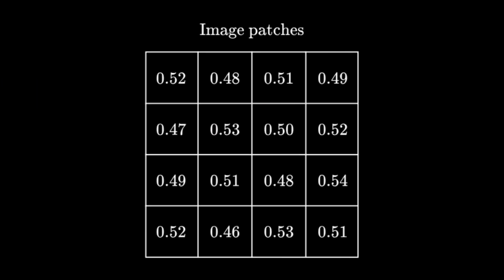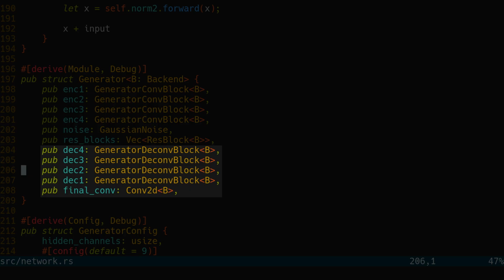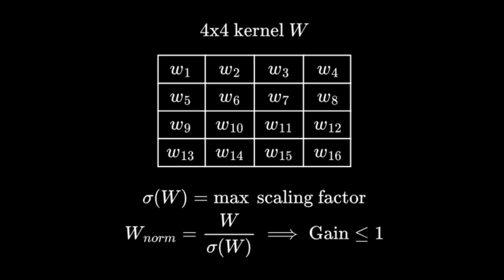Image Reconstruction: What's the Secret?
In this video, we're going to explore the topic of image reconstruction. It's quite obvious that algorithmically a universal approach simply doesn't exist. However, we're going to derive a generalized method that goes beyond algorithms.

0:00 Introduction & Problem
0:41 How do we solve this problem?
1:12 What would AI do?
2:03 Outcome
2:45 Bonus: what's the constraint?

Demonstration link on GitHub: kul-sudo/reconstruction